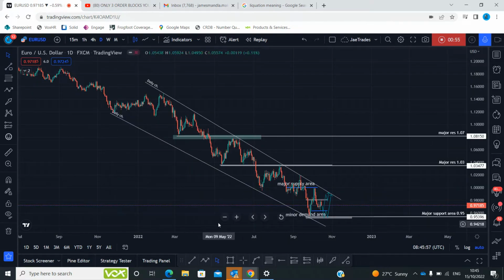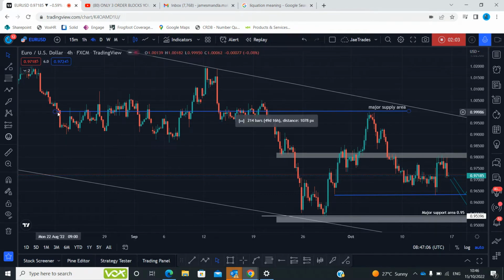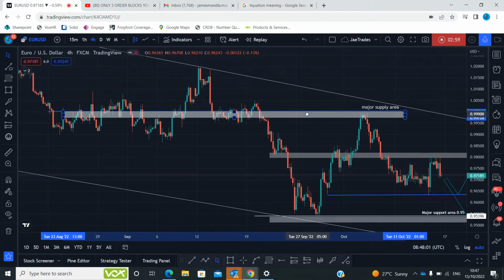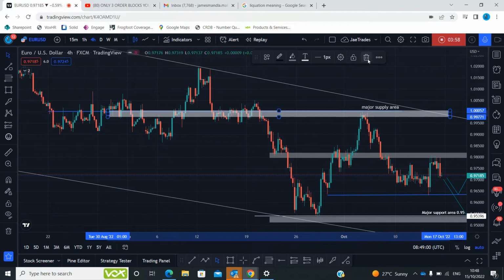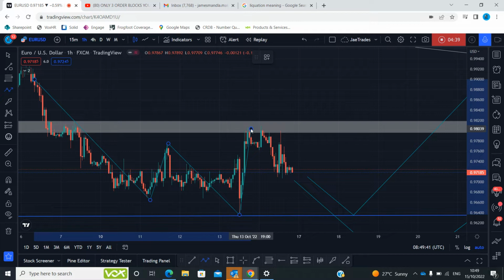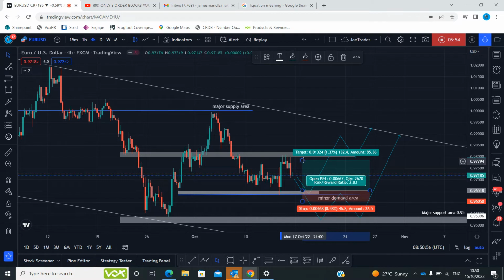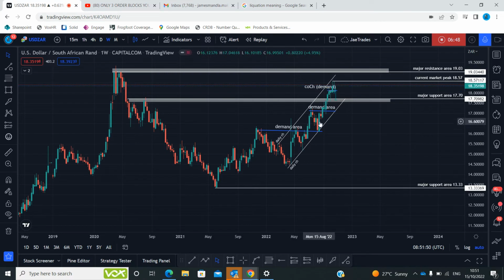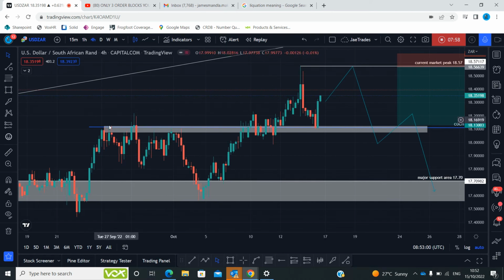Forex pairs market analyses EURUSD |USDZAR | Top-down analyses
Through the video we analyses future possibilities of where the market is likely to move,in terms of structure and market bias,we break the entire weekly structure all the way to the 1hr since i don't trade smaller time frames like 15 minutes